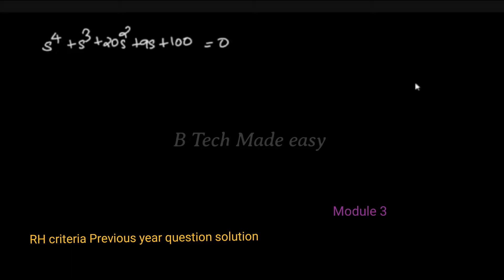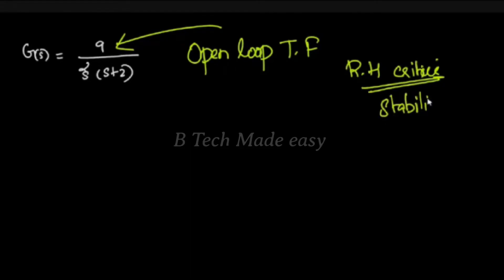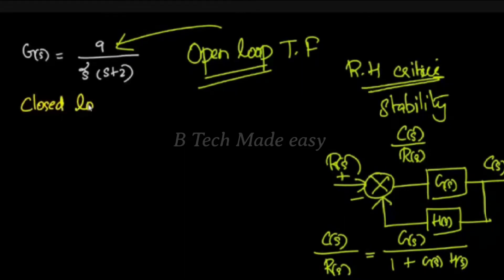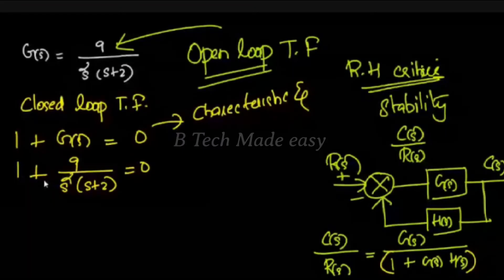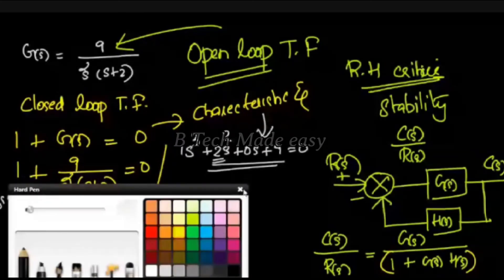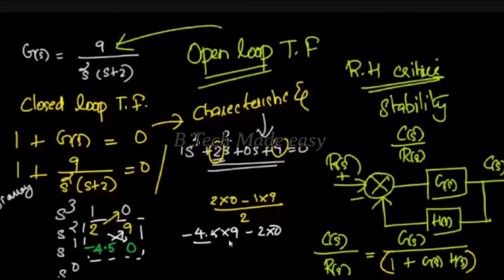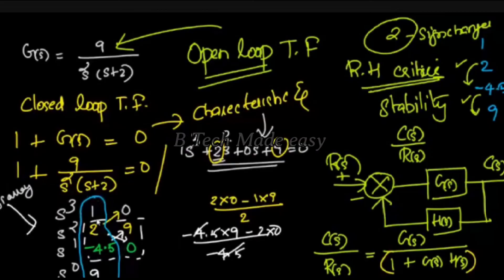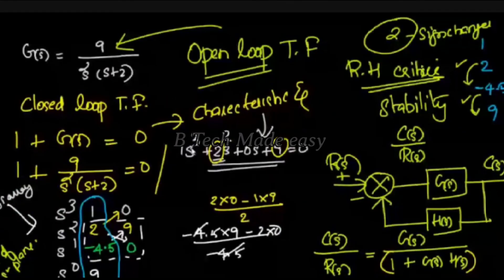RH criteria University PYQ 🔥Part 1 / Control Systems KTU/ Module 3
Topics covered:
00:00 Introduction
00:55 Question 1
06:24 Stability check
In this video RH criteria previous year university question solutions are explained in an easy understandable way. These type of questions are frequently asked in exams.

EC409 Control Systems (S7 ECE, KTU, 2015 scheme )

ECT307 Control Systems 2019 scheme S5 ECE

Steady State Error Analysis: Control Systems Important topic Module 2

Control Systems University Previous Year Solutions

EE303 Linear Control Systems (S5 EE, KTU, 2015scheme)

ROOT LOCUS TECHNIQUES :(Exam oriented ): Control Systems (full videos )

BODE PLOT (Exam oriented ) Control Systems : EC/EE/AE

R H CRITERIA  (full Exam oriented): Control Systems :EC/EE/AE branches

STATE SPACE ANALYSIS COMPLETE PLAYLIST (Control System)

PLAYLIST LINK OF IMPORTANT TOPICS & PREVIOUS YEAR QUESTION SOLUTIONS